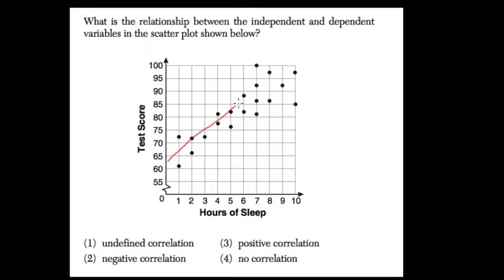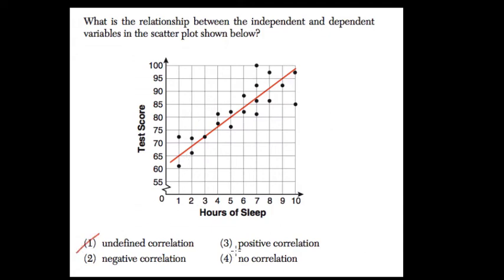Correlation 2 Algebra Regents